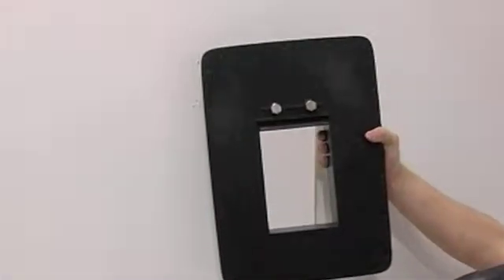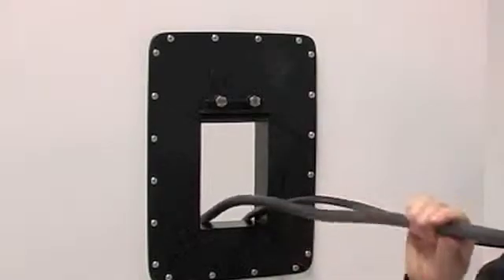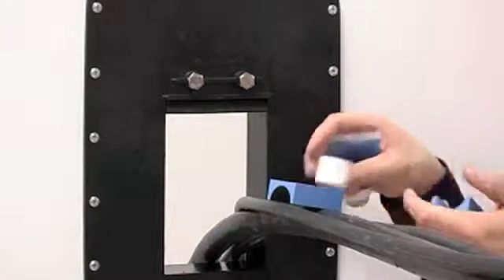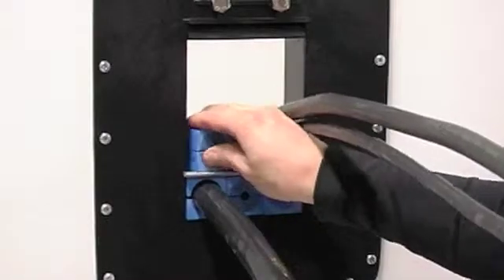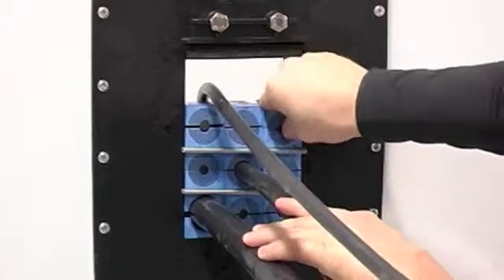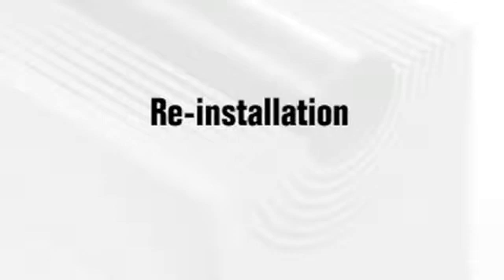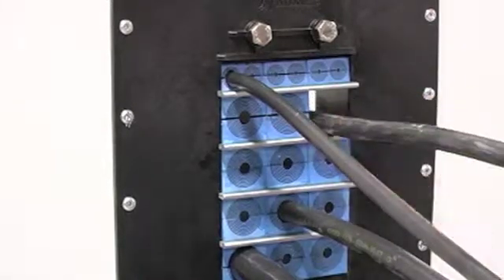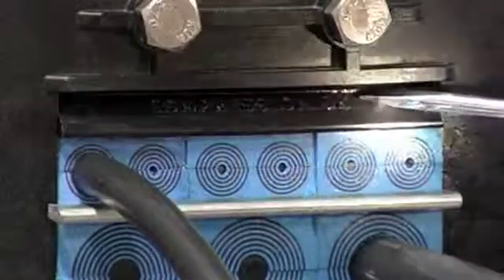Roxtec ComShelt frame installation movie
The Roxtec ComShelt™ is a sealing kit solution for cables and pipes of different sizes. The light-weight composite frame with integrated compression unit is designed for use in telecom shelters and cabinets.